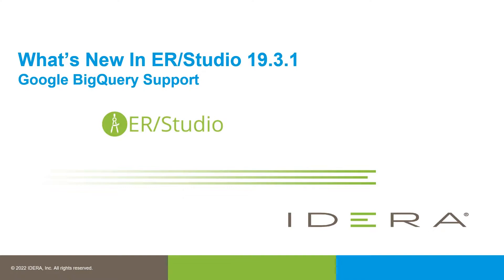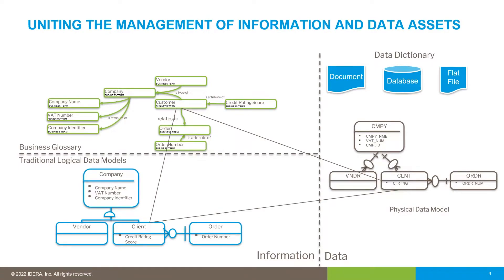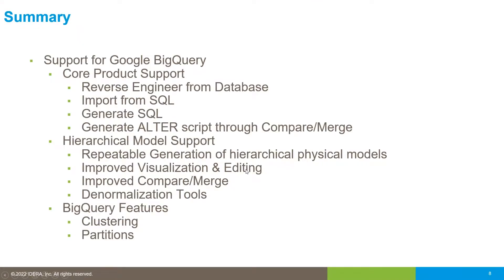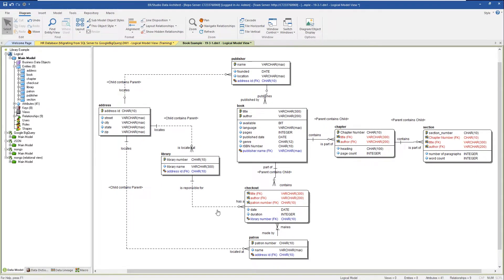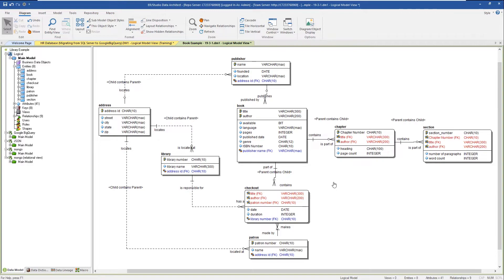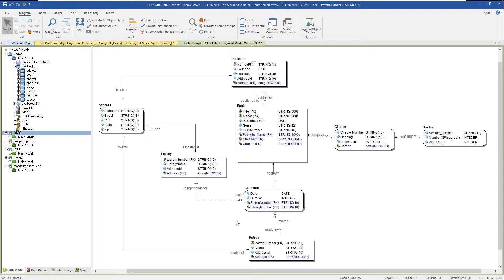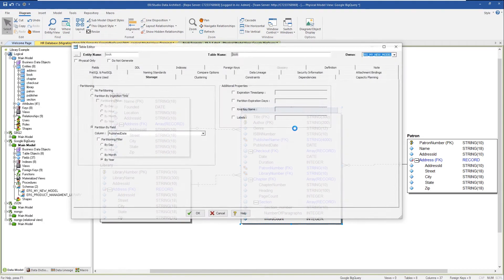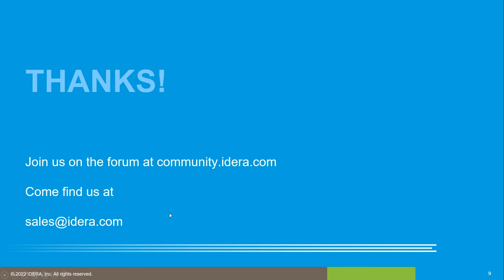What Is New In ER/Studio 19.3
IDERA’s ER/Studio 19.3 includes new platform support for Google BigQuery.

BigQuery is a serverless, cost-effective, and multicloud data warehouse designed to help you turn big data into valuable business insights.

ER/Studio 19.3 provides the following features:

New Platform support for Google BigQuery to document and design BigQuery datasets

Support for BigQuery hierarchical structures

A revolutionary approach to hierarchical models built for MongoDB and JSON.

Quickly set repeatable denormalized nested structures in logical models.

Connect BigQuery models to enterprise logical data models for improved data management.

Connect BigQuery models to business terms to assist data governance projects.

Support for BigQuery features such as partitioning and clustering

Migrate from JSON, MongoDB, or a relational database to a nested BigQuery model in just a few clicks.

See ER/Studio 19.3 in action by watching this video.